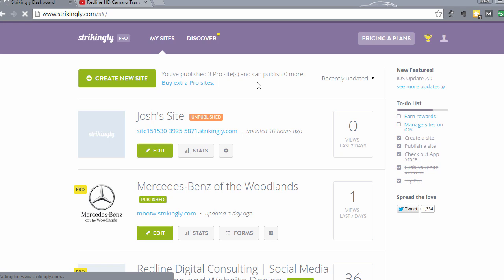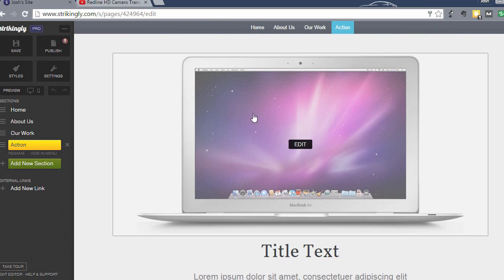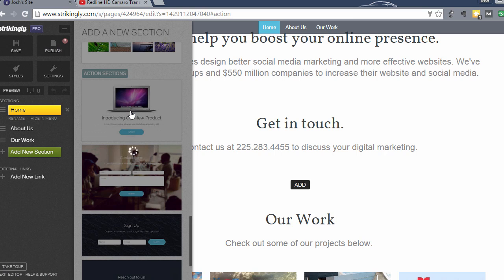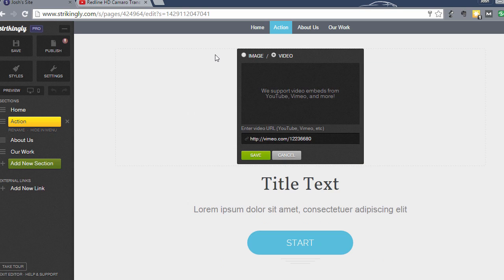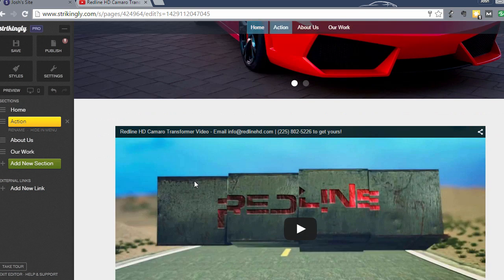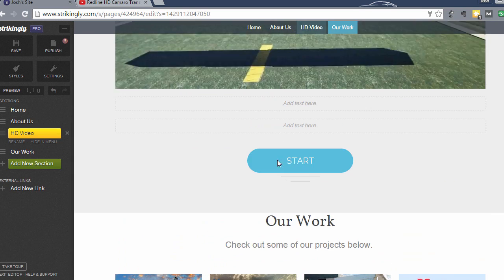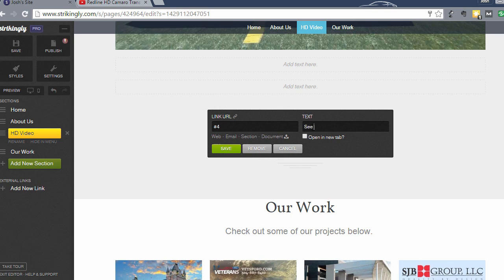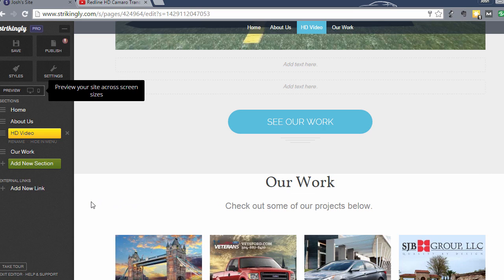How to Add an HD Video to Your Strikingly Website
- Learn more about how to build a profitable online business (for entrepreneurs and freelancers) including my 30-Day Checklist for Building an Online Business. These free resources are updated regularly so make sure to download our latest free report so you are on the list to get our latest free download to help you master your online business.

- Enroll for Free in my online school where we teach students about social media marketing and website design to help them kick ass at work!

This video will teach you how to add HD video to your Strikingly Website.